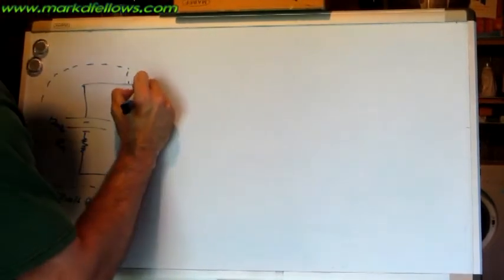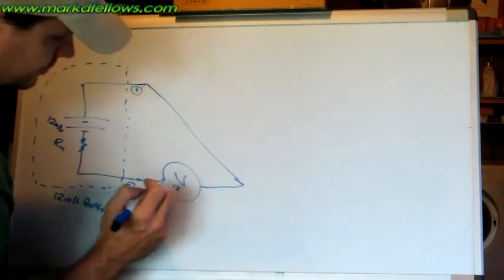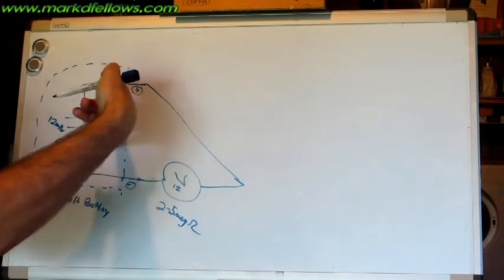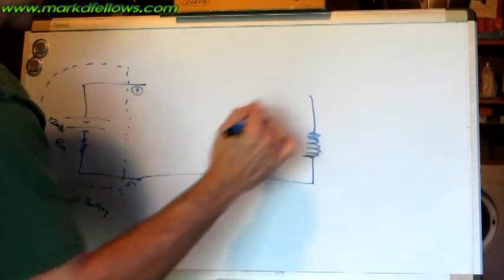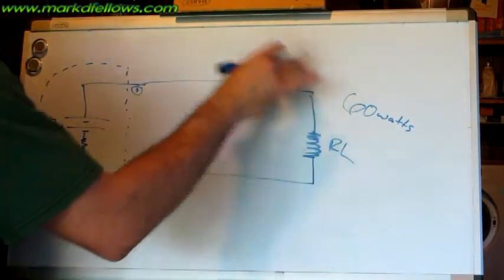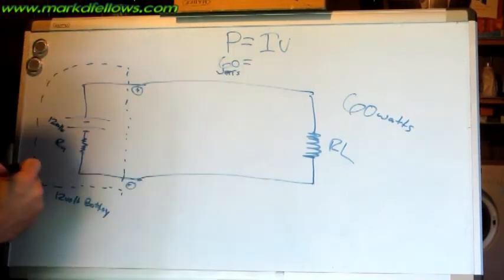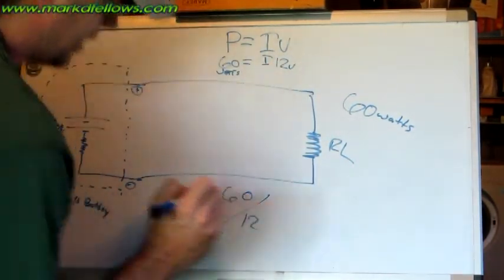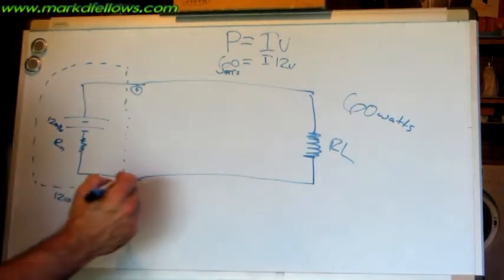Internal Resistance of a battery (Rin)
Just going over some formulas, and explaining why the internal resistance of a battery matters, and how it effects performance.